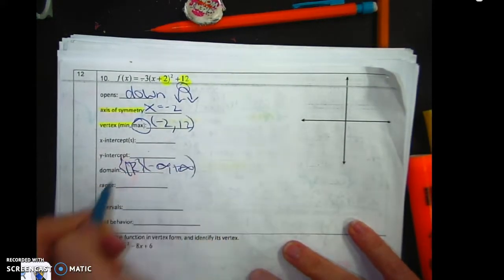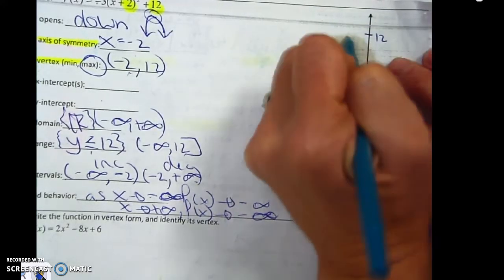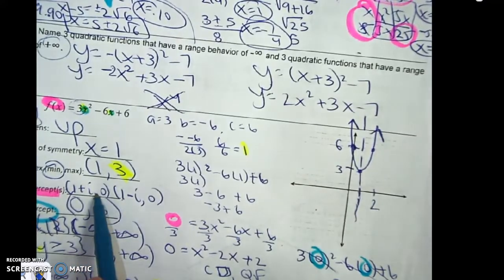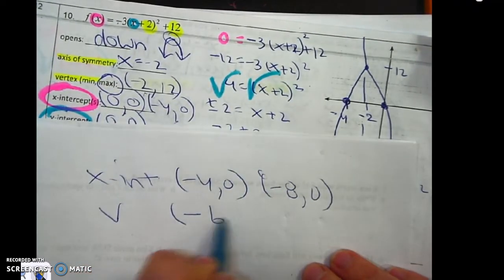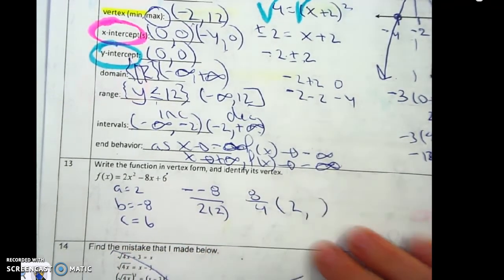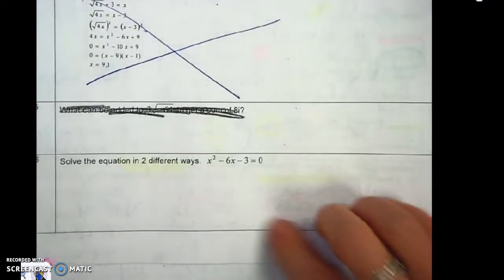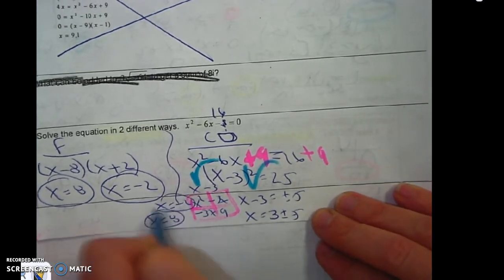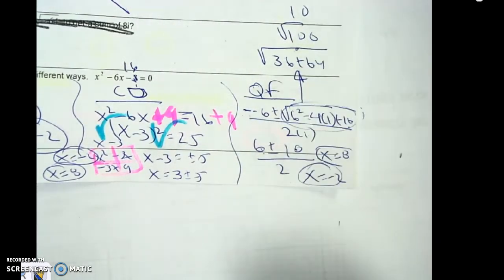Unit 2 Review - page 3